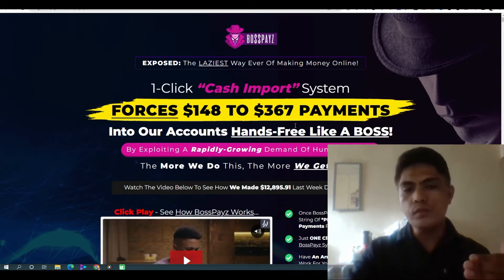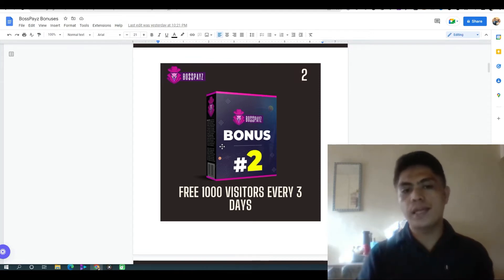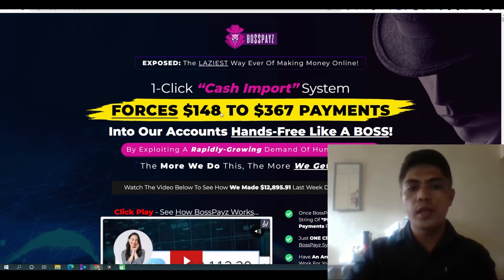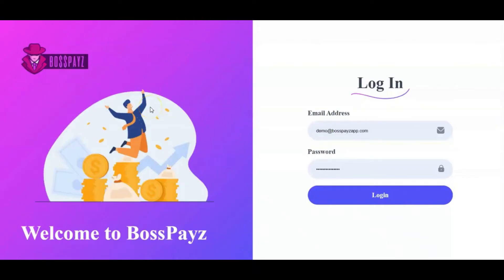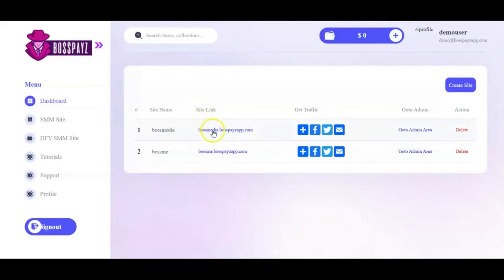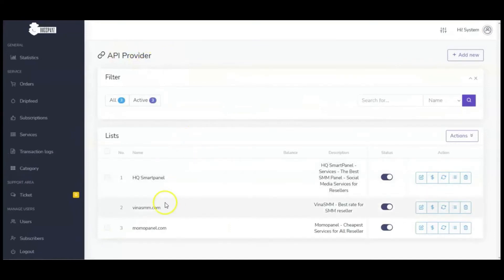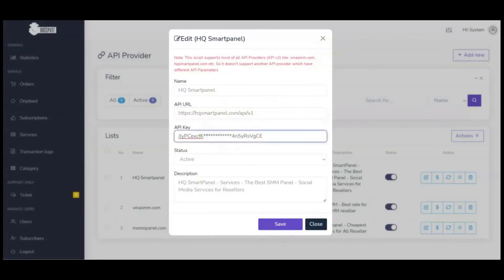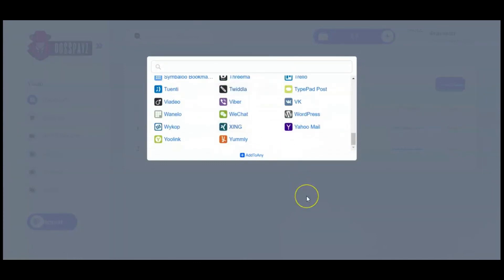BossPayz Review: With My Exclusive $700 BossPayz Bonus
In this detailed BossPayz review I will go through how BossPayz works and my  EXLUSIVE $700 BossPayz worth bonus!

BossPayz is a cloud base system that creates automated social media management website/services .

BossPayz is a 1-Click app pays  $148 To $367 over & over... Completely Hands-Free Like A BOSS

BossPayz, BossPayz review, BossPayz bonus, BossPayz demo,

How to make your first $1000 online ( Free Training )
From 0 To $1,000 in 30 days.